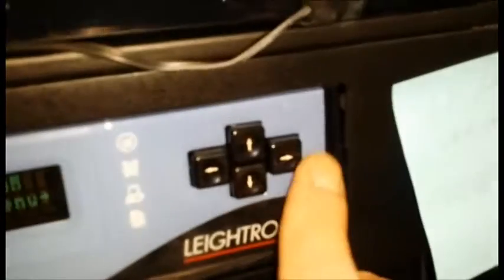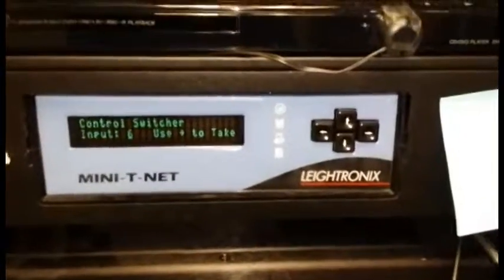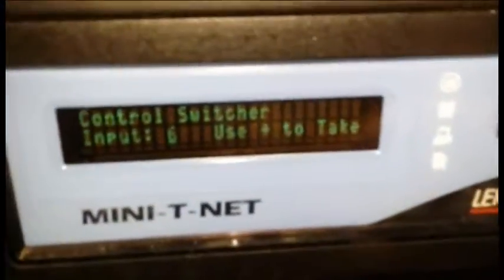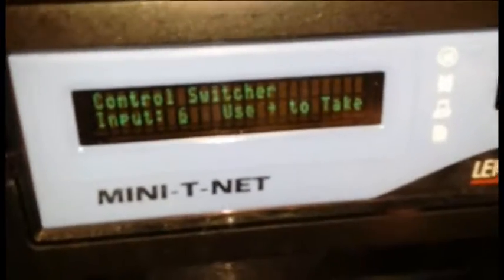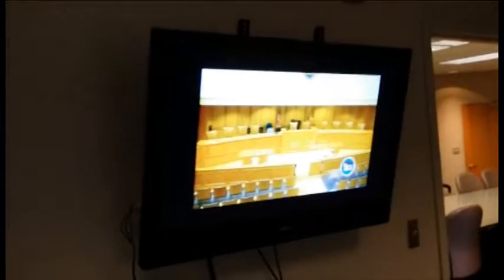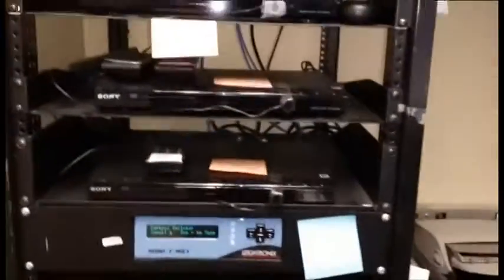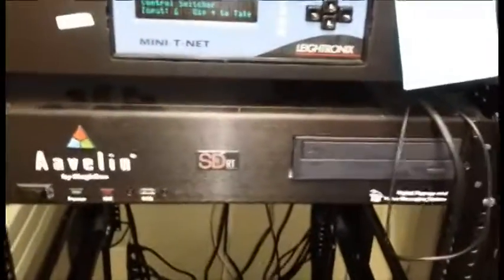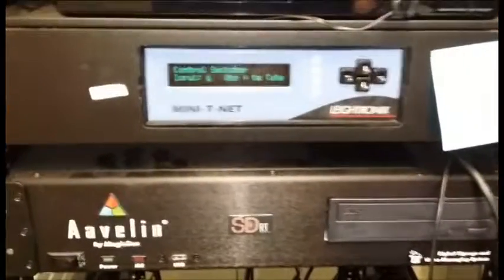Mahwah NJ Cable Setup